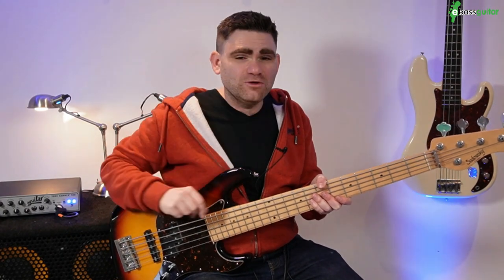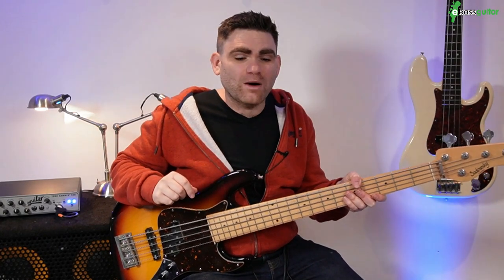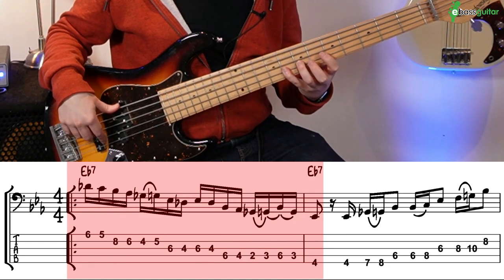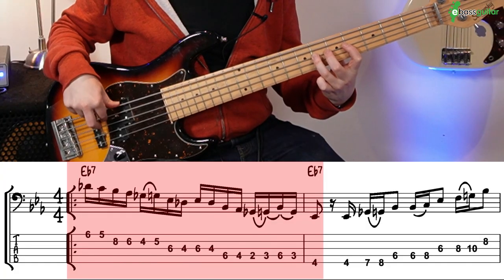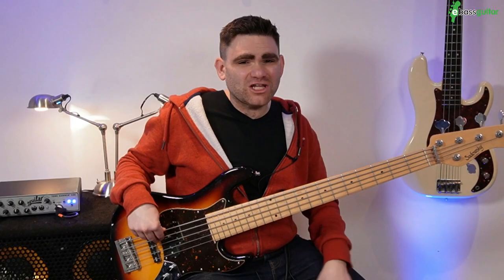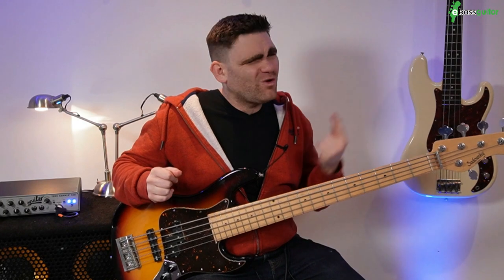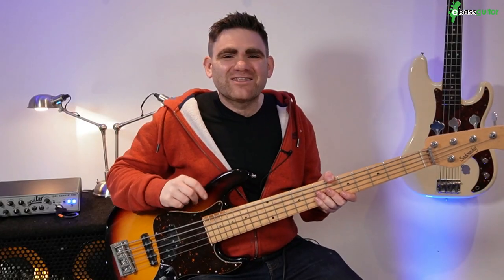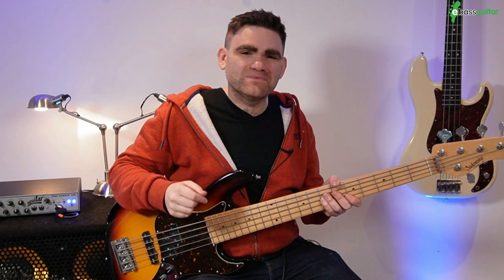The COOLEST Gospel Bass Guitar Fill EVER!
New bass fills are always great, and James has another one for you! In this video James will show you probably the coolest bass gospel bass fill ever! The best part is it may sound very complicated, but when broken down, it's not as difficult as it initially sounds.

About eBassGuitar